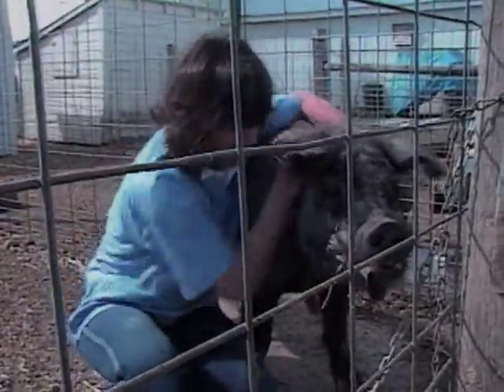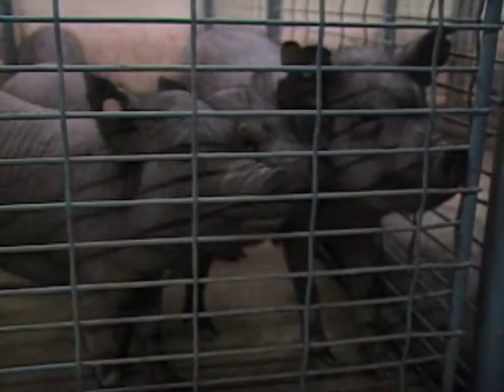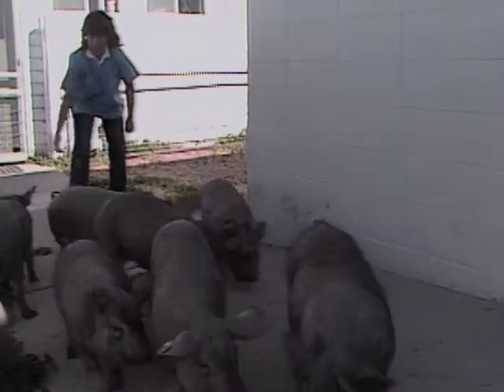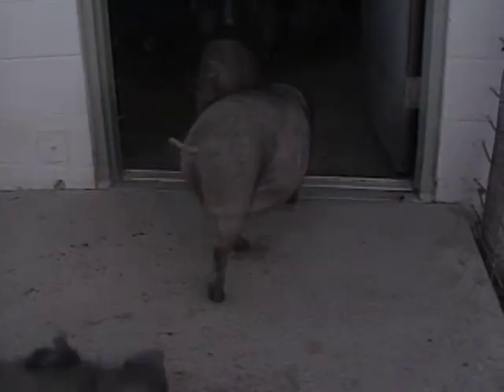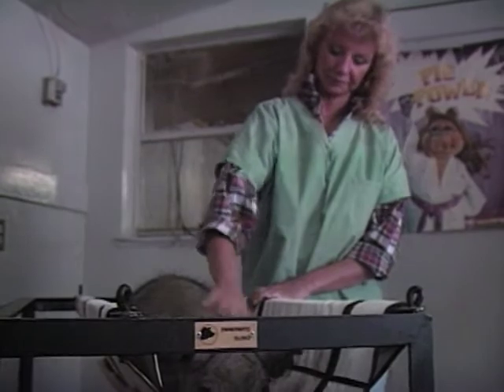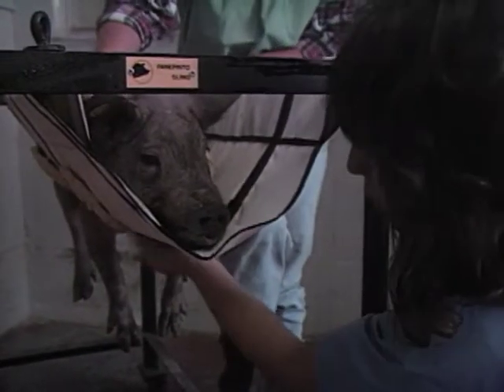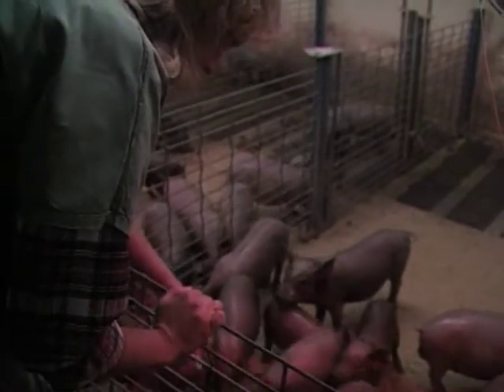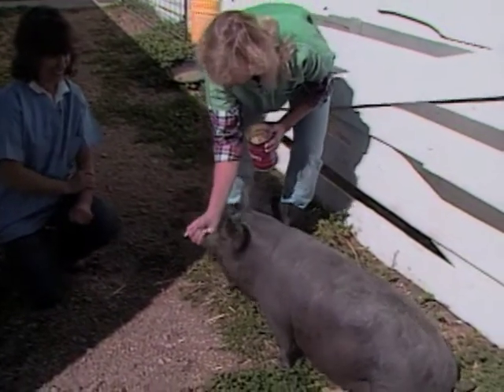Mini Pigs! - Mr. Wizard's New Frontiers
Why would scientists want mini pigs? Find out on this edition of Mr. Wizard's New Frontiers!